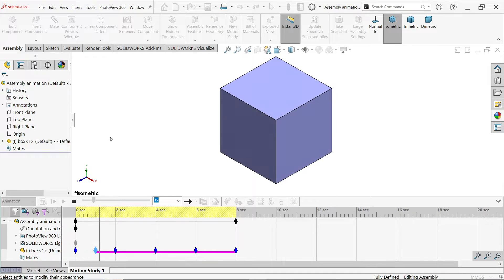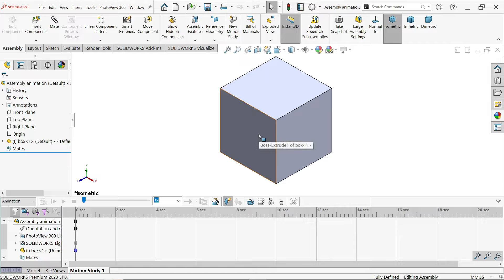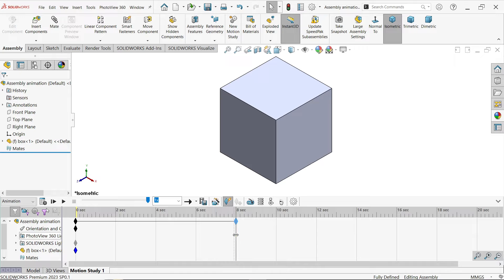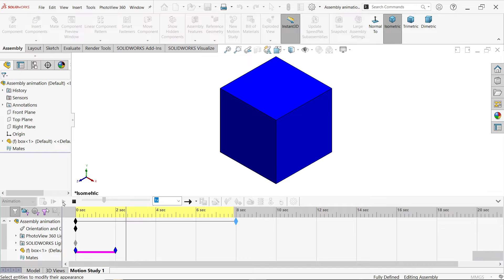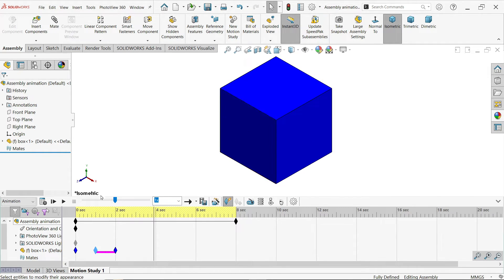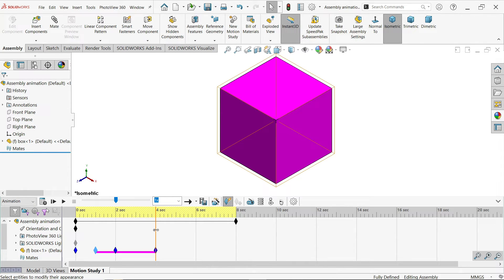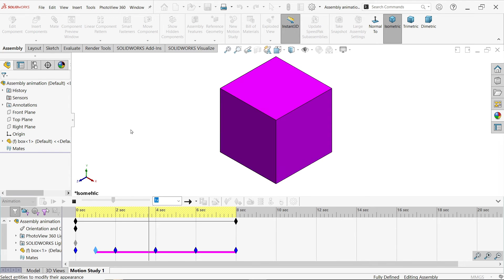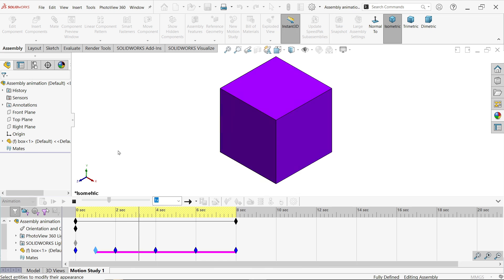How to Change Appearance or Color of any model with Solidworks Animation| Solidworks motion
How to Change Appearance or color of any model in Solidworks Assembly with the help of Animation Feature ?